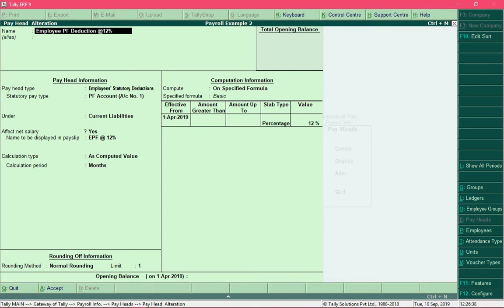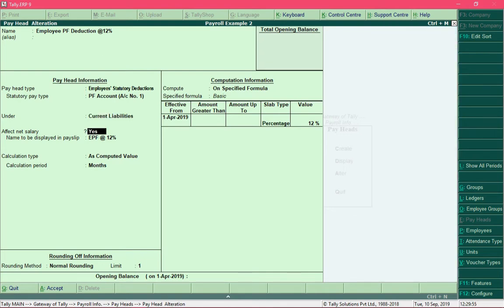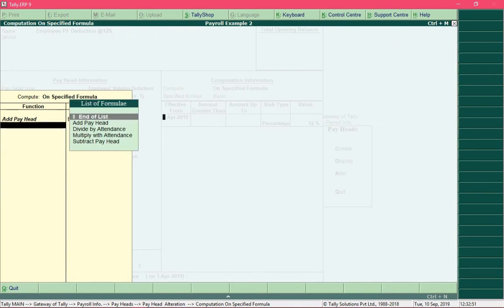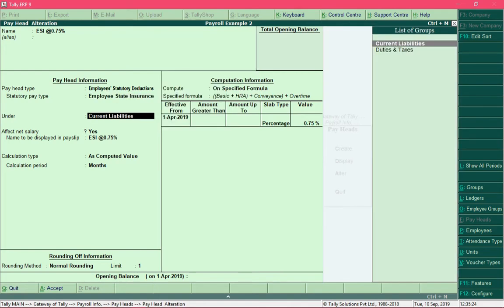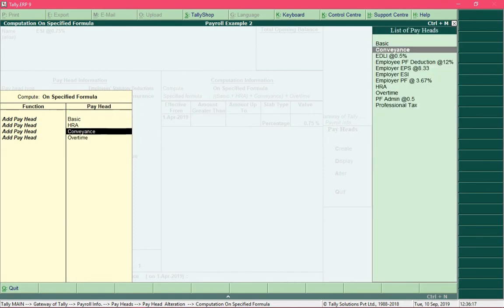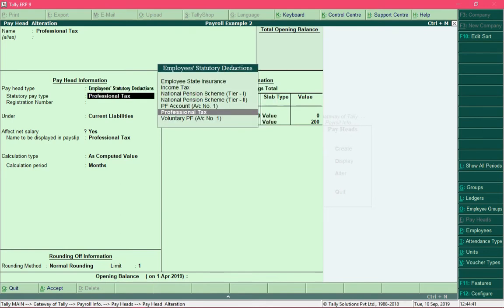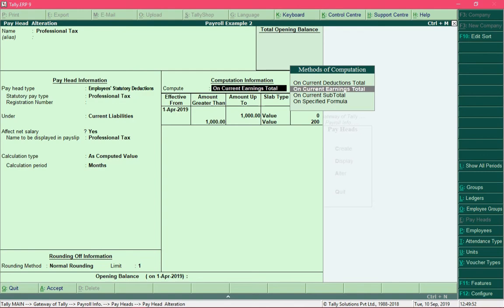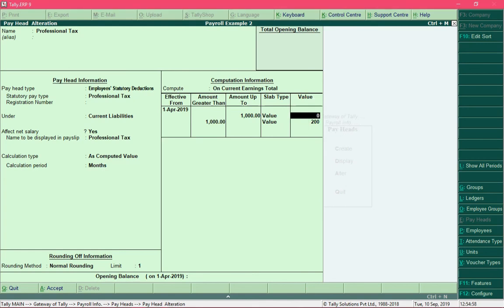10.5 Creating Employees' Deduction Payheads //Working with Payroll In Tally